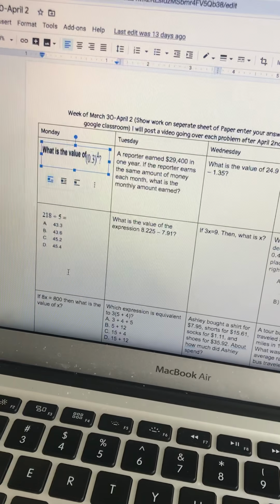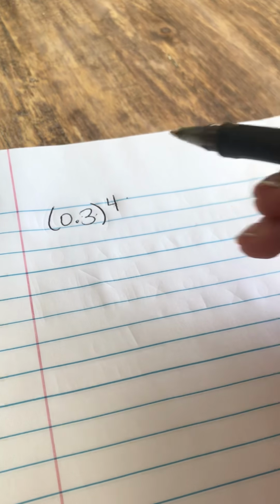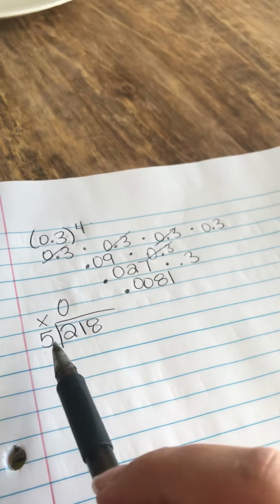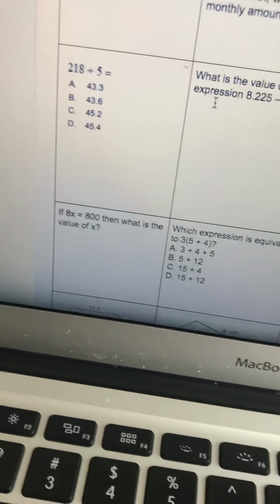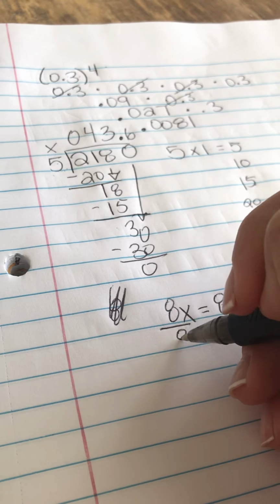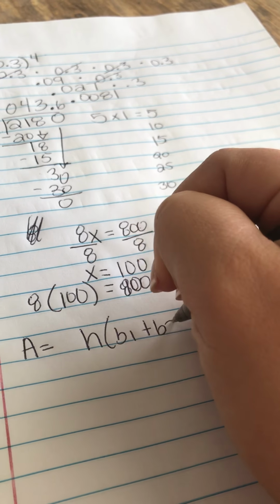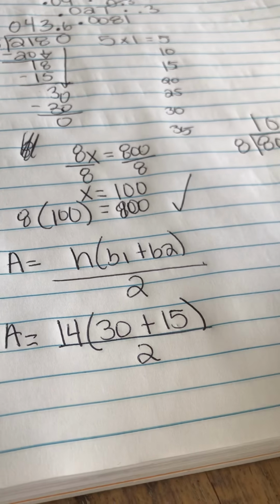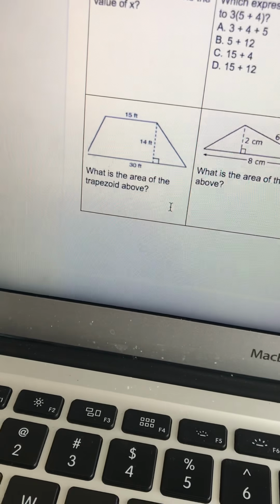Week 1 pt 2